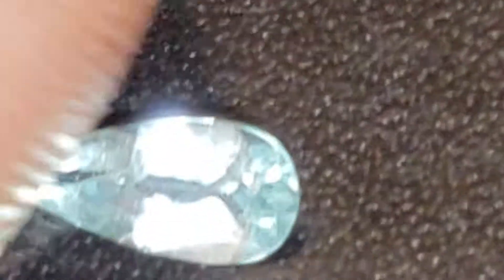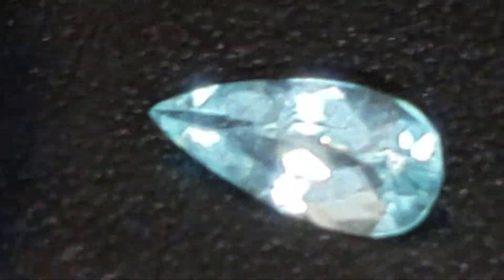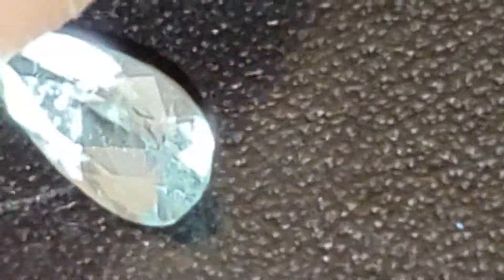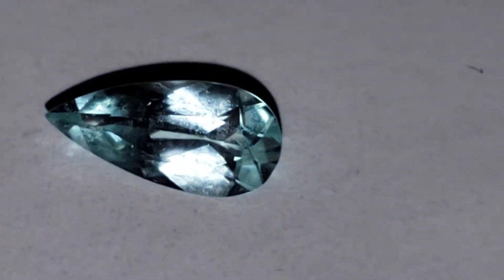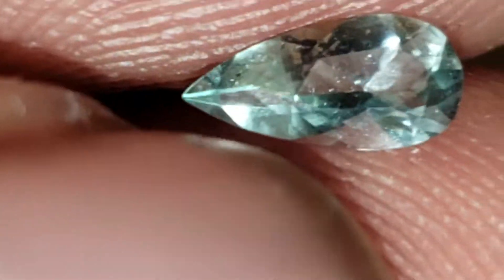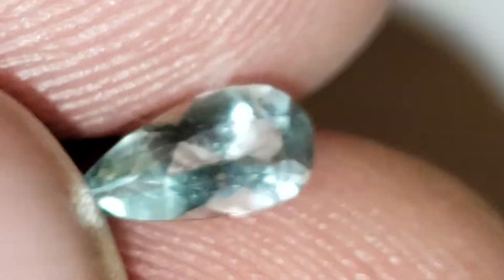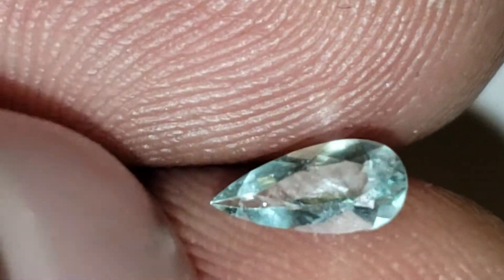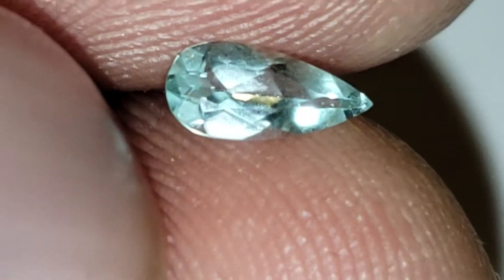High-end Paraiba Tourmaline